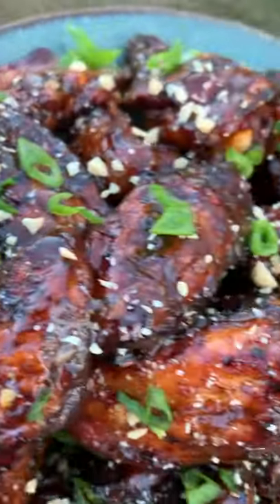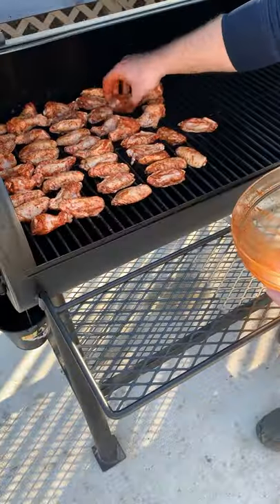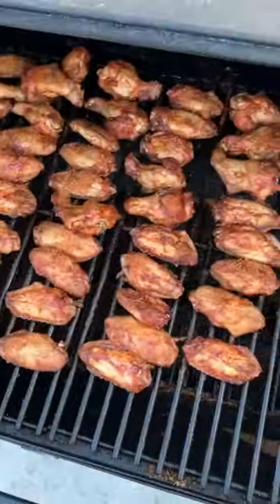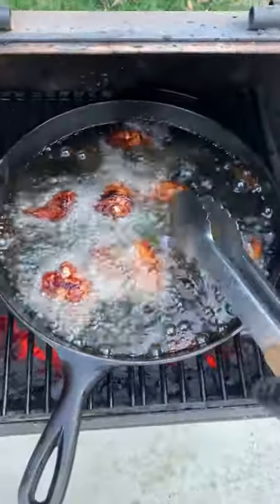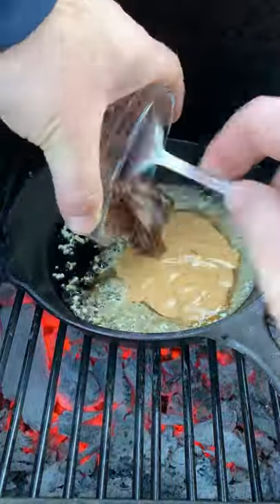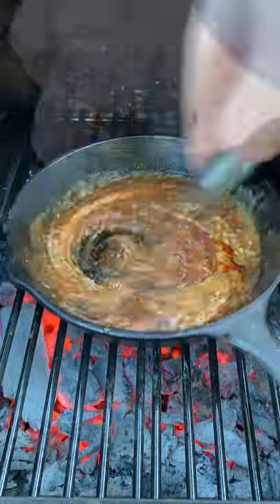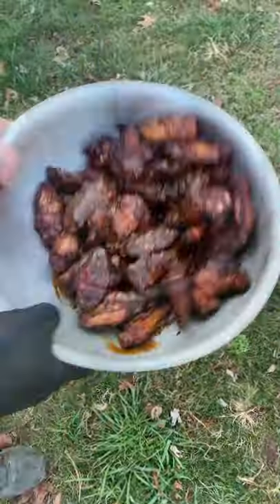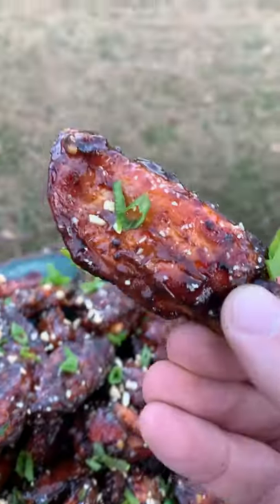Smoked Peanut Butter and Jelly Wings Recipe | Over The Fire Cooking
Smoked Peanut Butter and Jelly Wings make a mind blowing combo! 🥜🍗🔥

An unlikely pairing? Some might think so, but let me tell you these Smoked Peanut Butter and Jelly Wings were incredible! When I found some raspberry jalapeño jelly, I knew I wanted to do something fun with it. The creaminess of the peanut butter ended up being the perfect match for this spicy jelly. I smoked these wings, quickly fried them for crispiness and tossed them in my PB&J sauce. This was a thumbs up recipe for sure! 🍻 👍